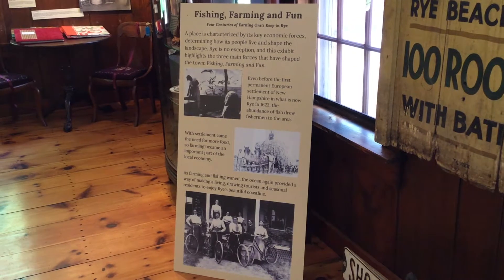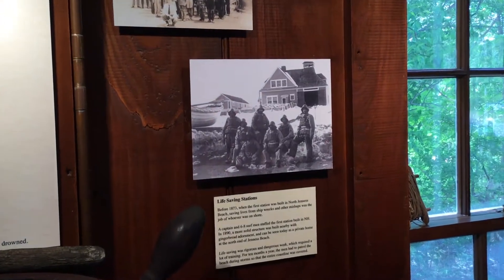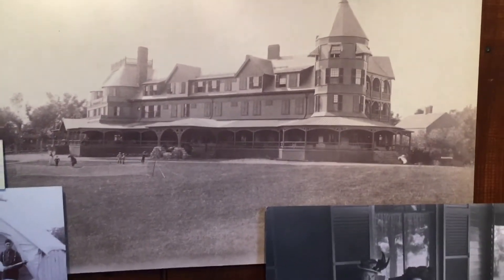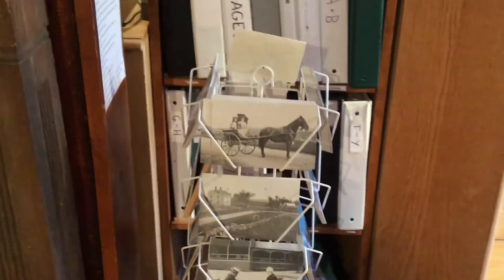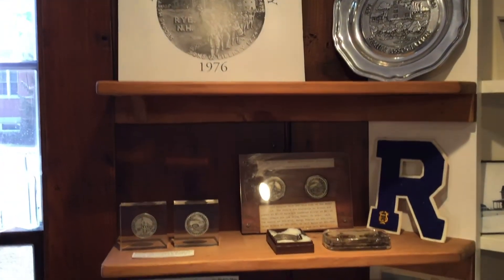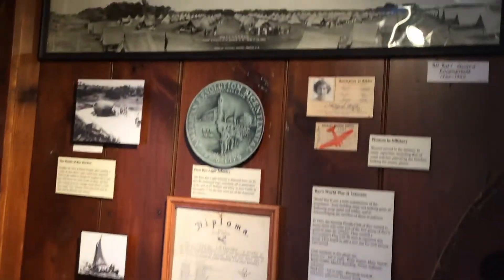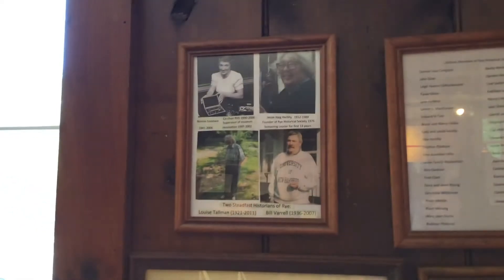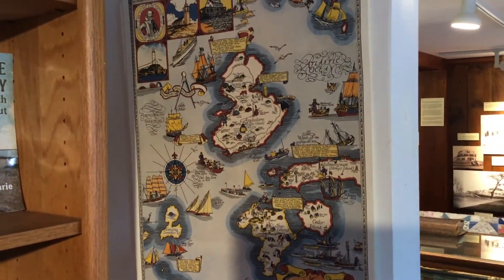Rye Historical Society Museum Tour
A virtual tour of the RHS Museum in Rye New Hampshire. Led by Alex Herlihy and Linda Lemelin. Video and editing by Ginna Macdonald